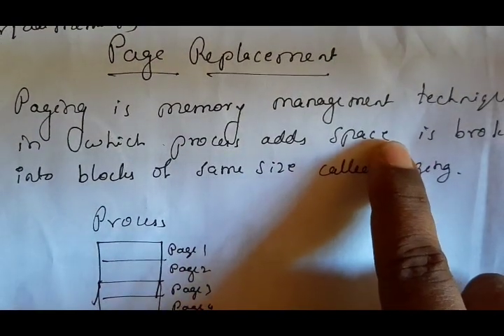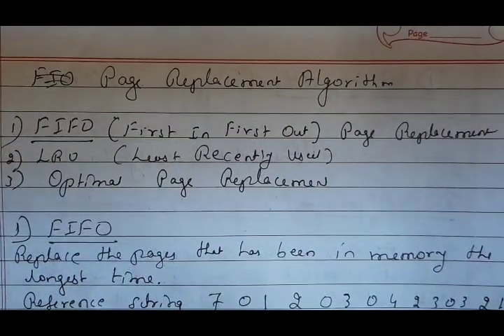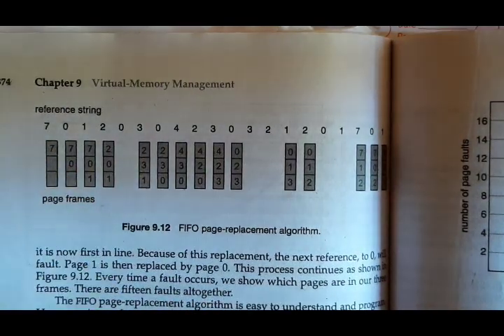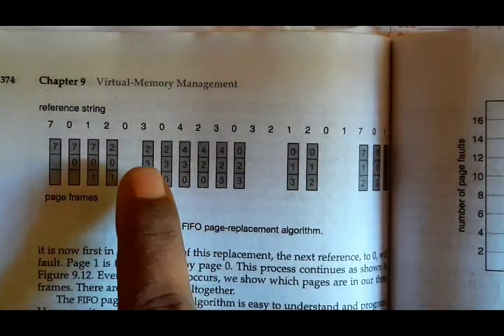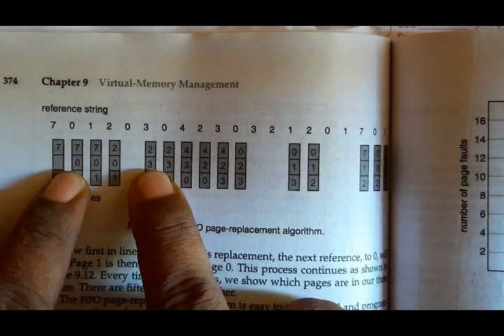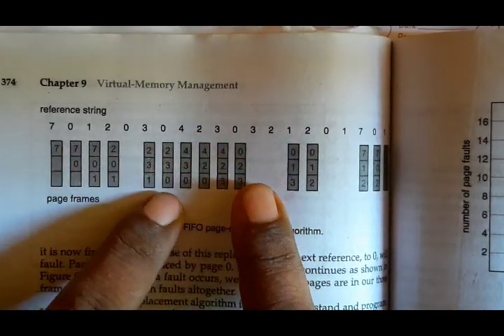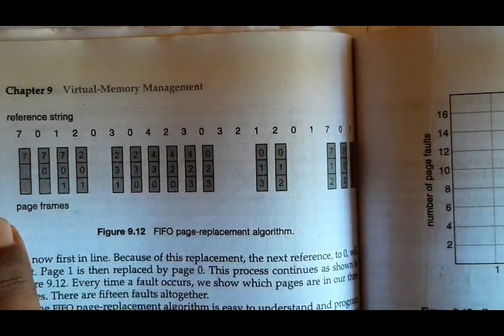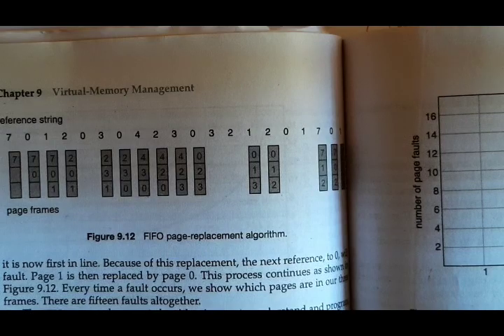FIFO Page Replacement Algorithm - Operating System